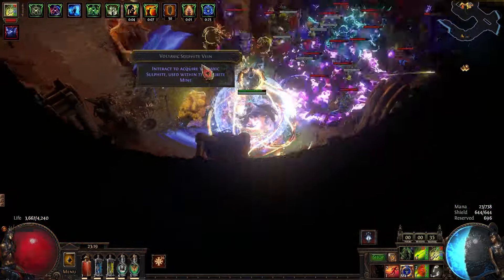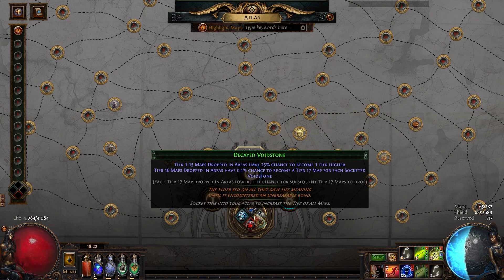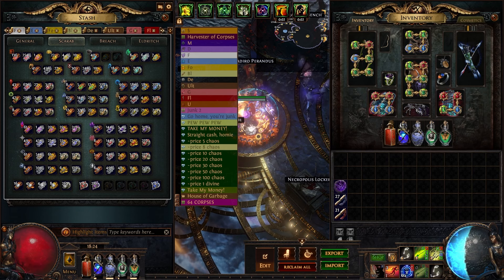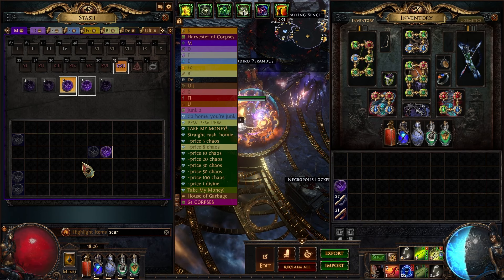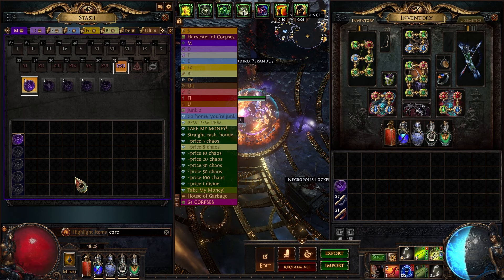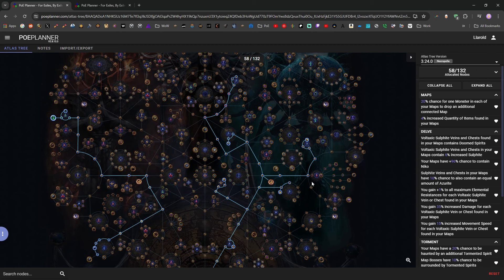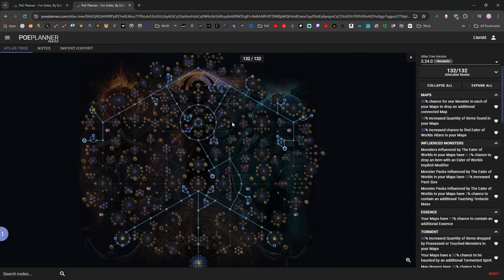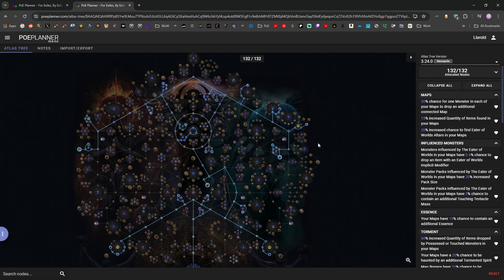How to clear Tier 17 maps!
Patch 3.24 introduced Tier 17 maps. They’re pretty fun, but they can be pretty tough!

Llarold has a breakdown on how to farm them, clear them, and how to make them even harder for some reason!

Have fun learning how to run t17 maps.

Chapters:
0:00 Intro
0:23 About T17 Maps
3:46 Tier 17 Mods to avoid
9:26 Atlas Trees
13:35 Tips for clearing maps
15:50 Abomination
17:29 Citadel
19:21 Fortress
21:42 Sanctuary
23:49 Ziggurat
27:01 Getting weird with it
28:12 Outro